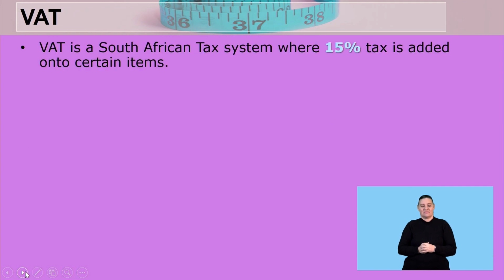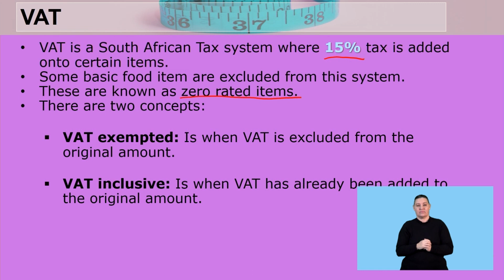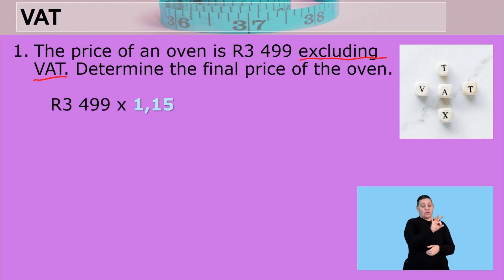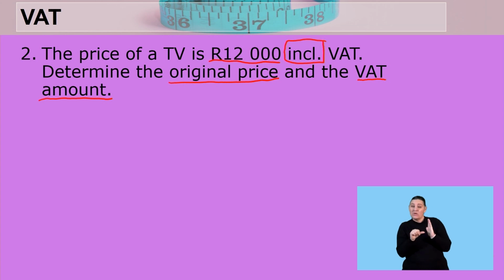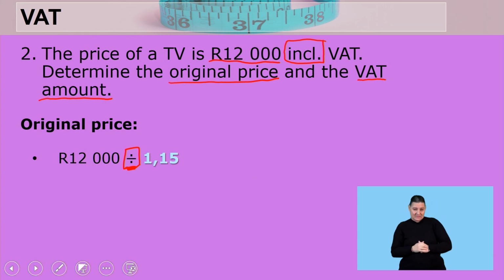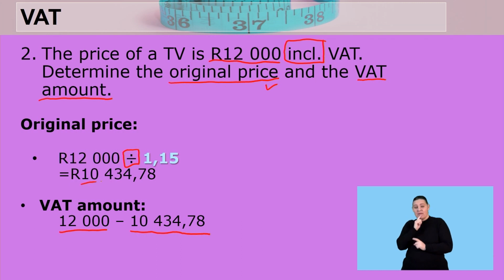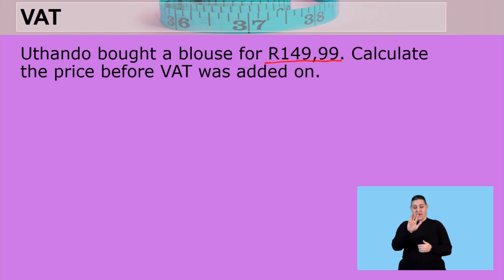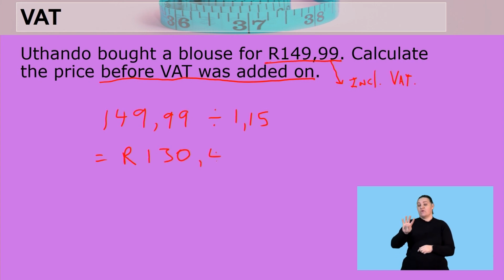Maths Literacy Grade 10 Interest Video 1 Seg 3